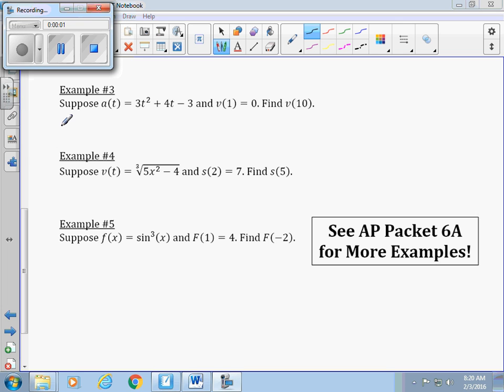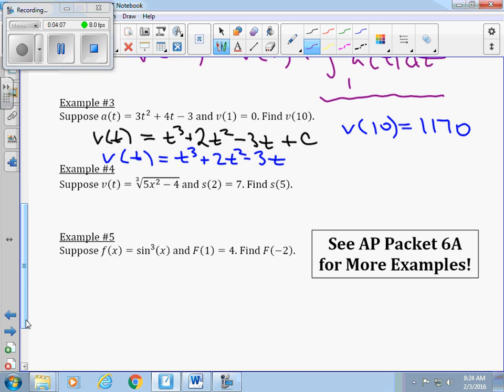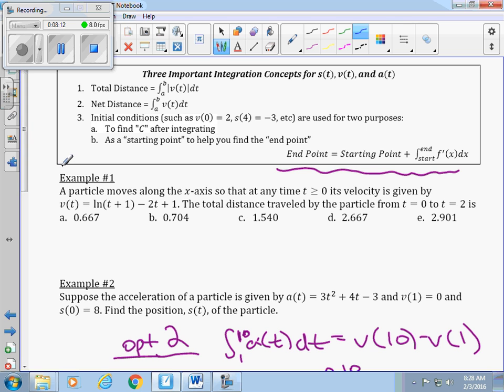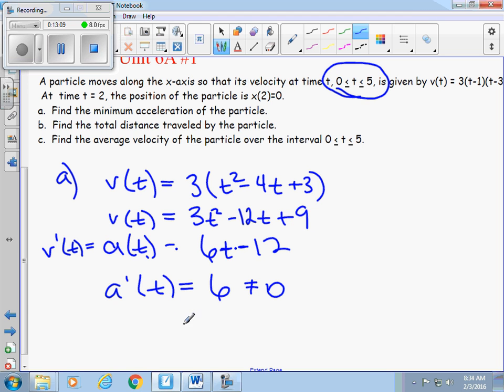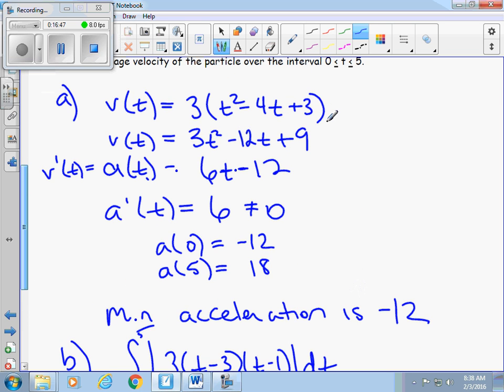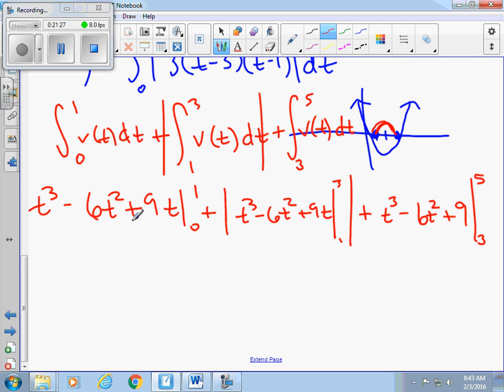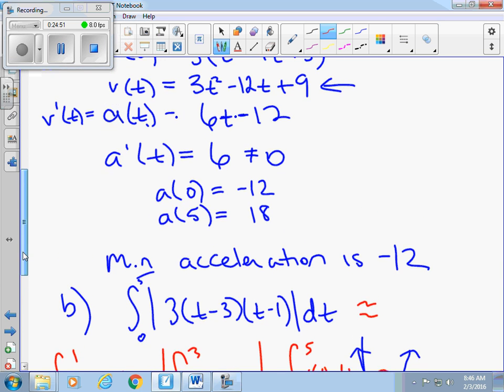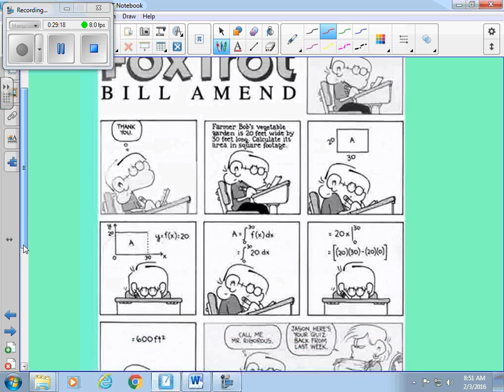February03 0855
Description